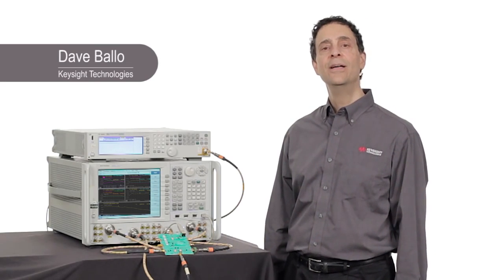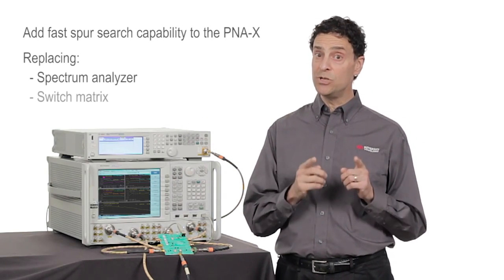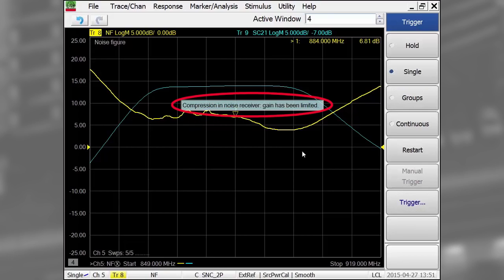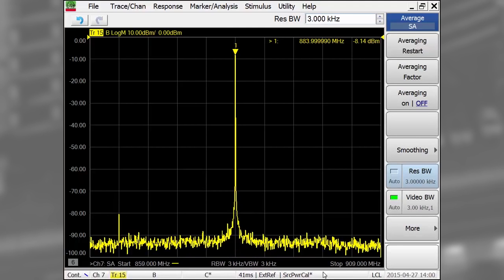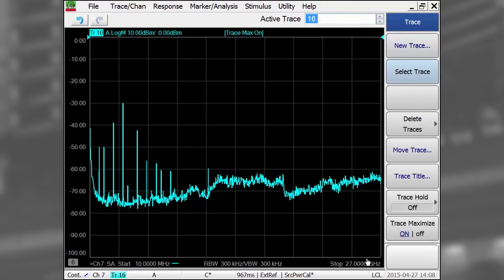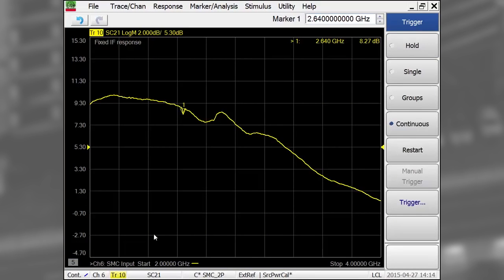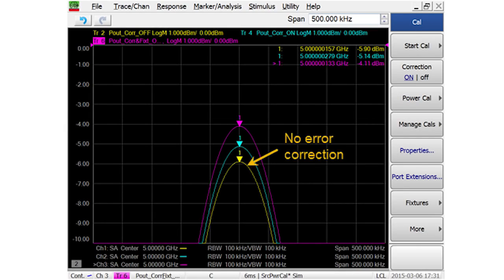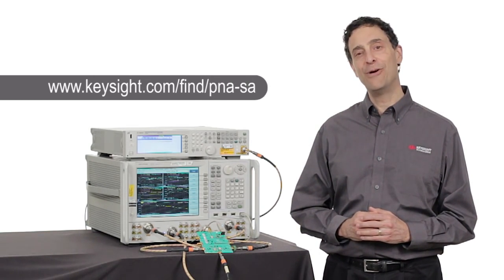High-performance Spectrum Analysis for PNA Vector Network Analyzers | Keysight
This video shows how the new spectrum analyzer option for Keysight PNA family of vector network analyzers adds fast spurious search to the suite of measurements for RF and microwave frequency converters.